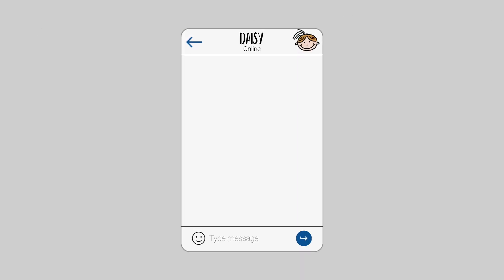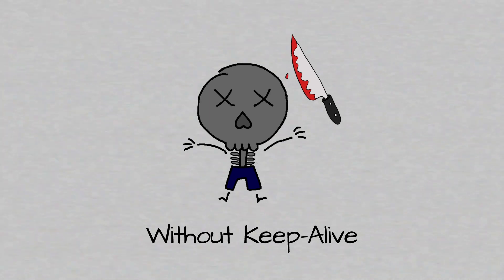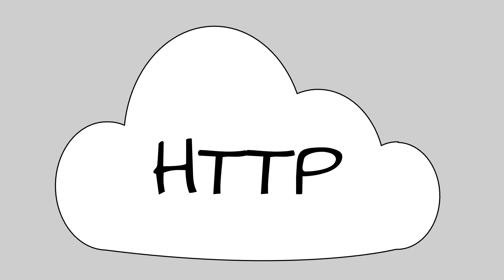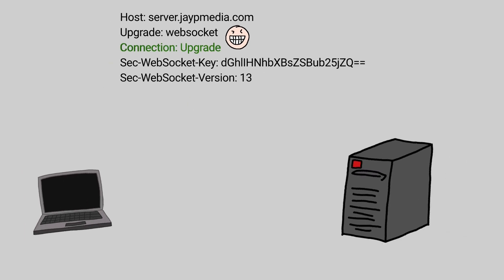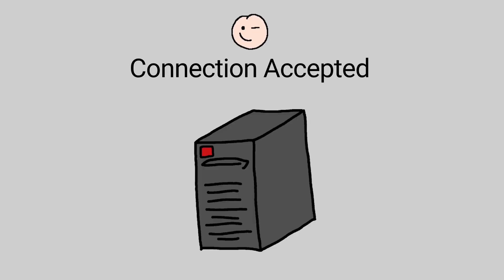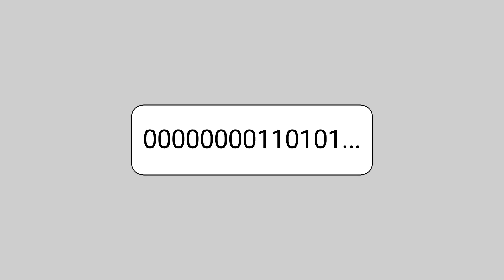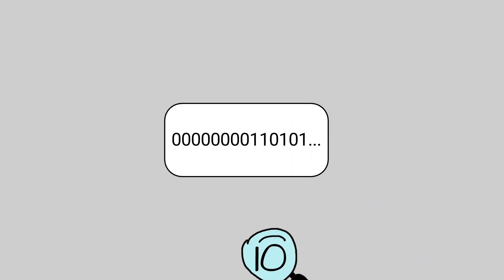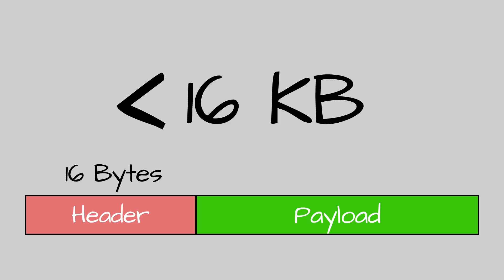WebSockets Explained Under 10 Minutes (With Visuals)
Welcome to JayPMedia, your go-to channel for animated, easy-to-understand explanations of developer topics!
We basically explain how things work, from networking topics such as TCP and DNS, to backend design and front end app development.
We will guide you through basic and intermediate concepts, all with the help of engaging visuals and crystal-clear explanations.